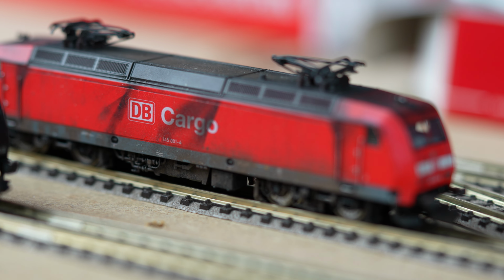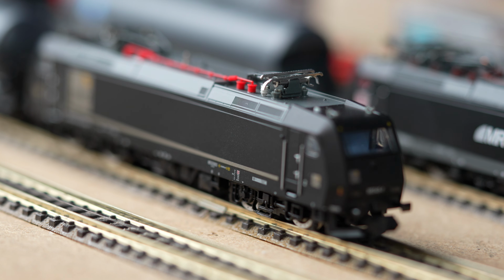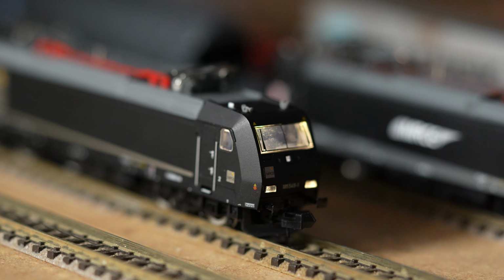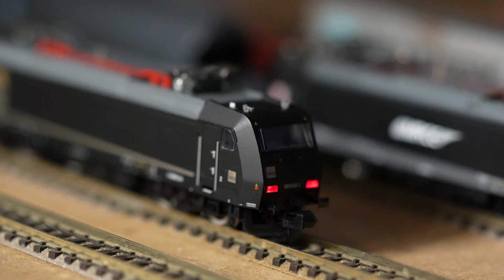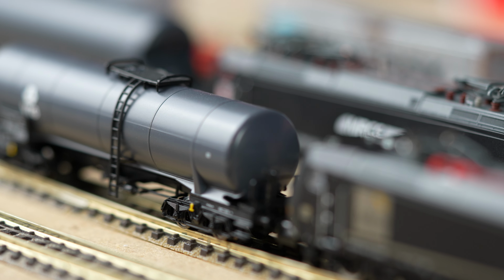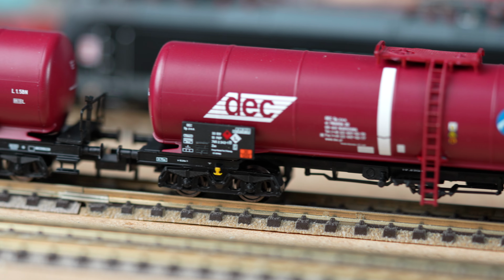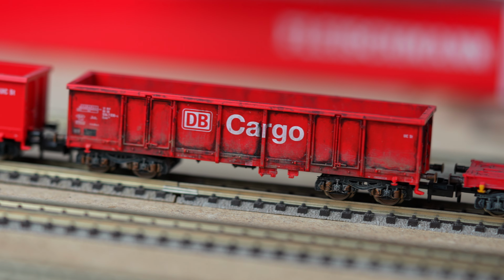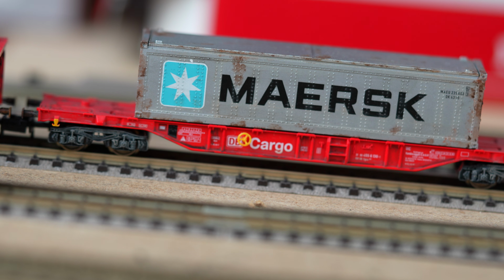Minitrix 11147 MRCE BR 185 545-1 DCC sound Elok (D) + (E)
New video using Sony A7-IV Camera with macro lens. filming - Fleischmann 93 7320 DB BR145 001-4 and Fleischmann 847385 MRCE BR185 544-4 and Star Appearance Minitrix 11147 DCC sound MRCE BR 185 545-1Elok.